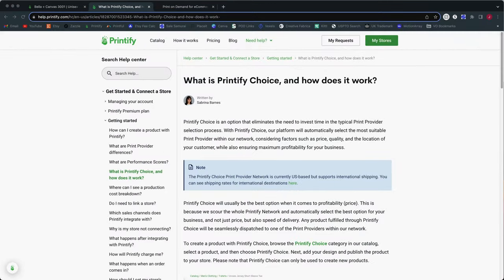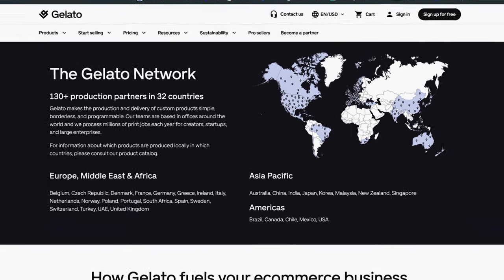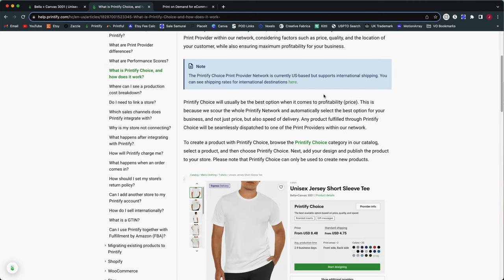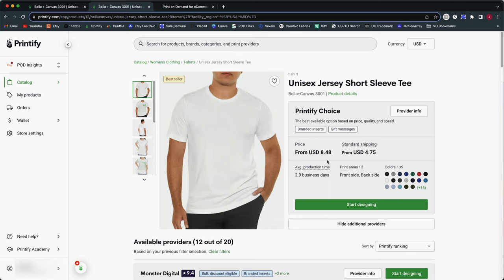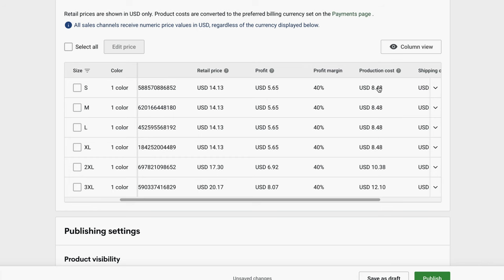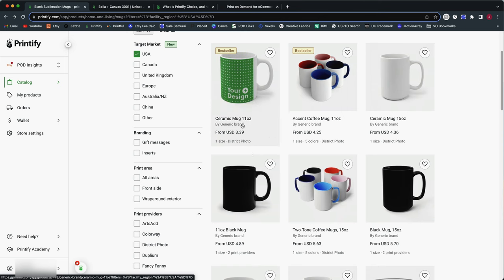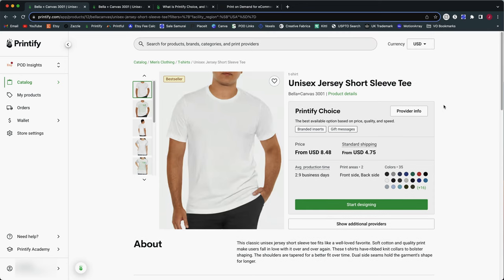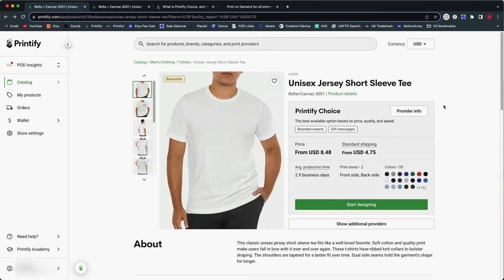Printify Choice Automatic Fulfillment - New Printify Feature 2023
The Printify Choice option when creating products provides greater automation by routing all your orders to the best print provider balancing price and proximity to the customer. But it's only available for new listings as of October 2023.

Get 30 days of *FREE* CustomCat Pro with my link!